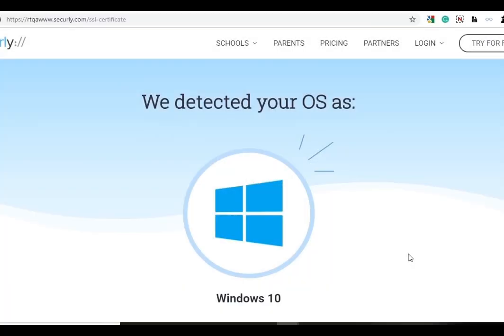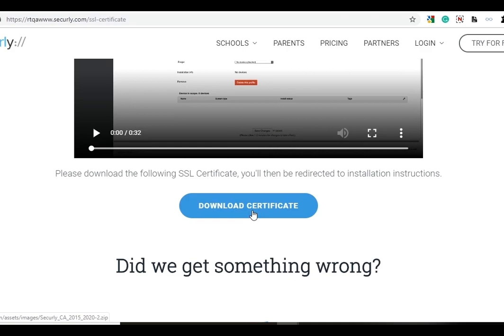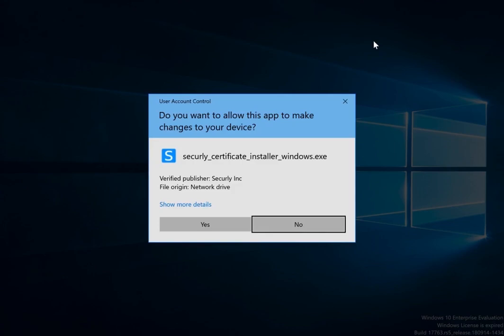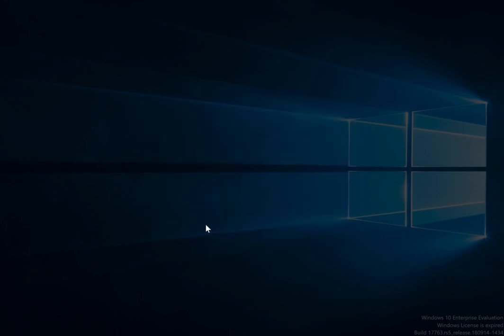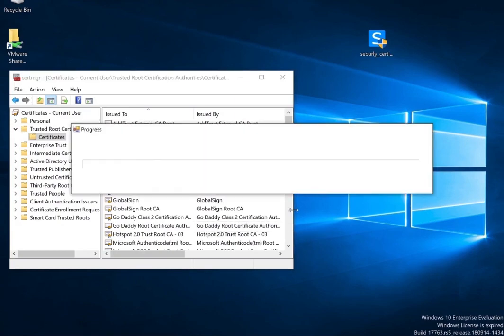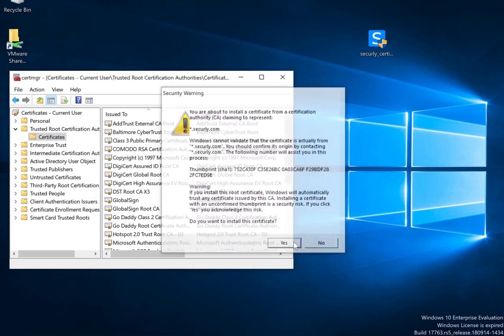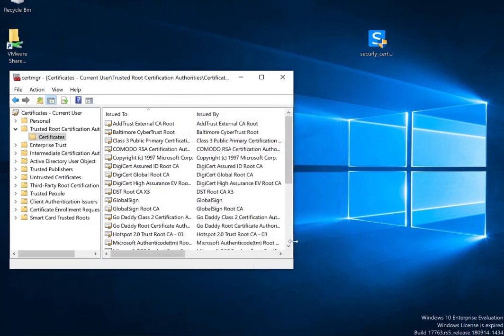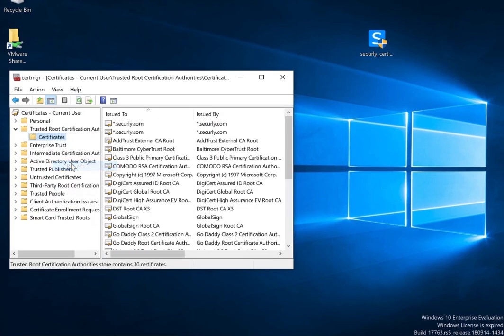How to Install the Securly SSL Certificate for Windows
You will need to install the Securly SSL certificate on your Windows machine to ensure that Securly is able to filter all HTTPS sites browsed there effectively.

An executable file and installation video that shortens the process is also available here.

If you want to install the Securly SSL certificate manually, follow the process below:

Download the certificate attached at the end of this article.
Right-click ‘Start’ and select ‘Run’.
Type in ‘mmc’ and click ‘OK’. windowssl1.png
On the ‘User Account Control’ screen click ‘Yes’.
Once ‘Microsoft Management Console’ opens click ‘File’ and select ‘Add/Remove Snap-in’.
In the left menu select ‘Certificates’ and click ‘Add’.
On the next screen click the radio button next to ‘Computer account’ and click ‘Next’.
Click ‘Finish’.
Once you are returned to the ‘Add or Remove Snap-ins’ screen click ‘OK’.
In the Microsoft Management Console’ window click on ‘Certificates (Local Computer)’.
Right-click on ‘Trusted Root Certificate Authorities’ in the left pane and select ‘All Tasks’ and then ‘Import’.
Click ‘Next’ in the ‘Certificate Import Wizard’.
Browse to where you saved the Securly certificate and select it. Then click ‘Open’.
On the Certificate Store window ensure that it says ‘Trusted Root Certificate Authorities’ and click ‘Next’.
Click ‘Finish’ and then 'OK'.
You should see the Securly certificate showing in the certificates folder at this point.